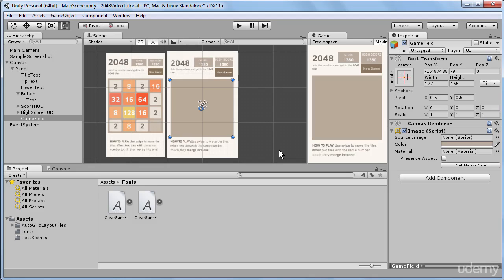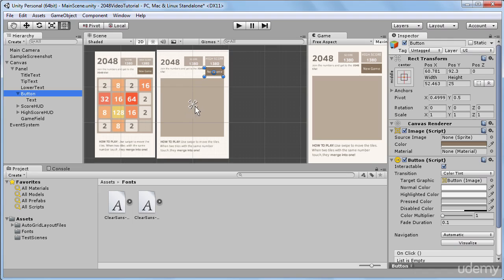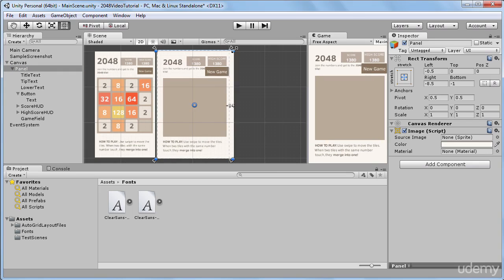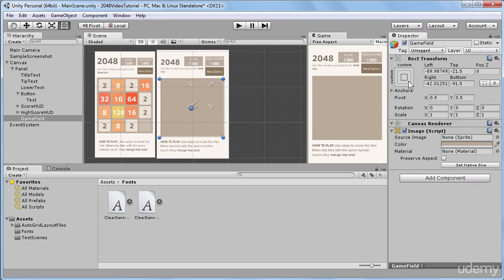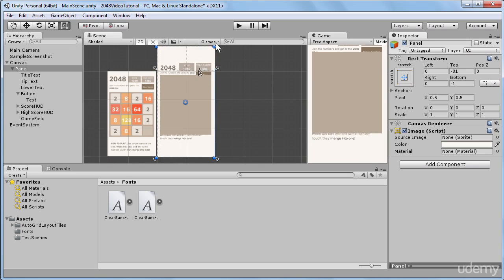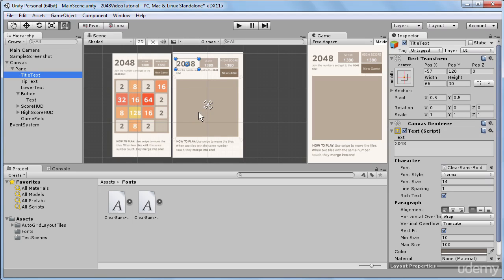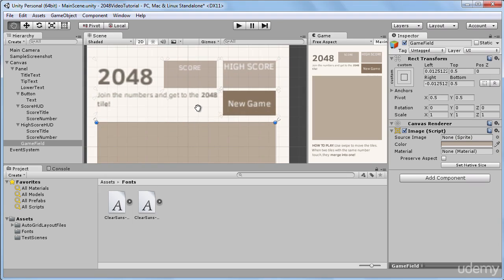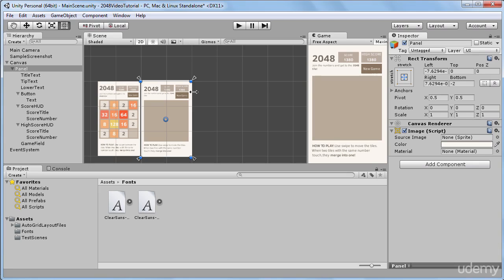9. Anchoring of Unity UI - Build 2048 puzzle game in Unity 3D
In this lecture we will look at anchoring of UI elements in Unity. Anchors are little triangles that we see in our canvas when we select any of our UI objects. Understanding how anchoring works is a key to designing UI that will work on different screen resolutions.

If you have previous experience with Unity UI and already understand how anchors affect your UI, you might want to skip this lecture.